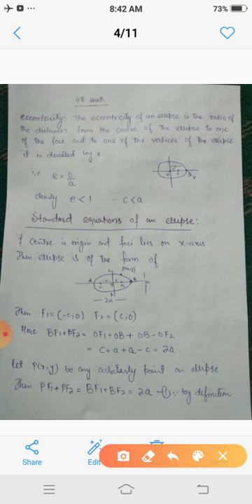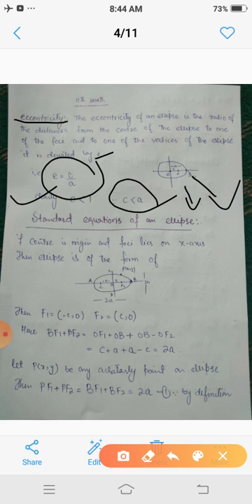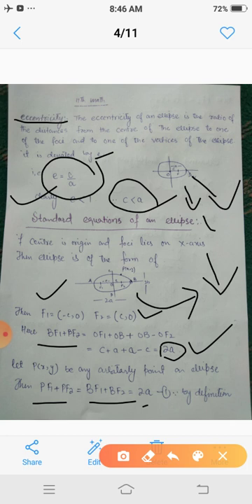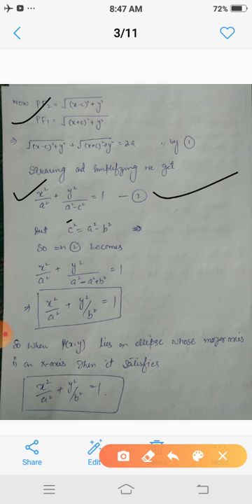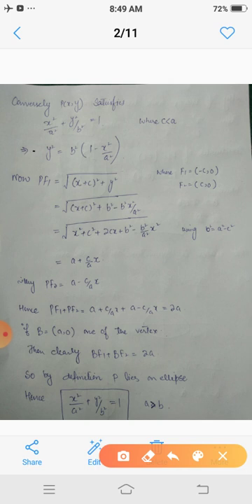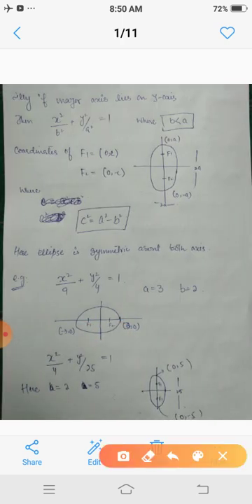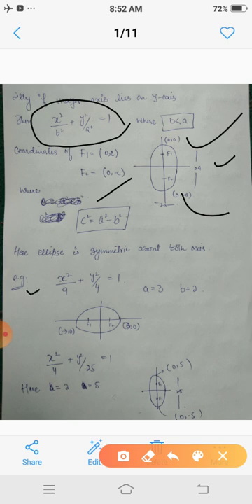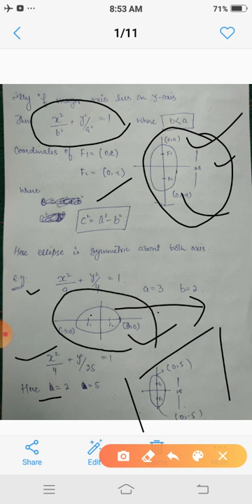Standard equations of an ellipse 11th math